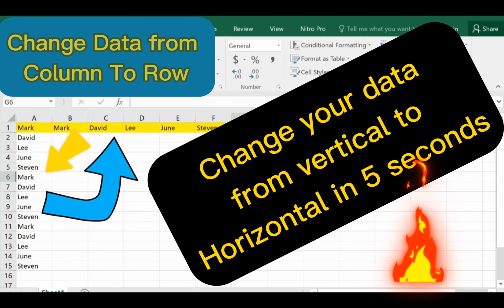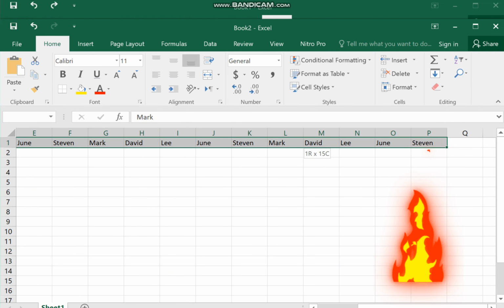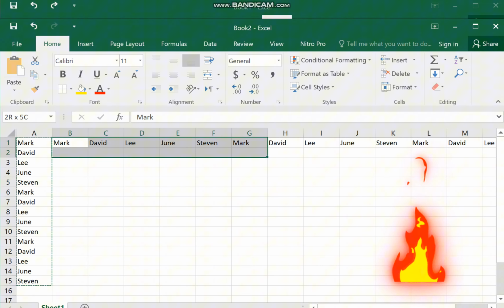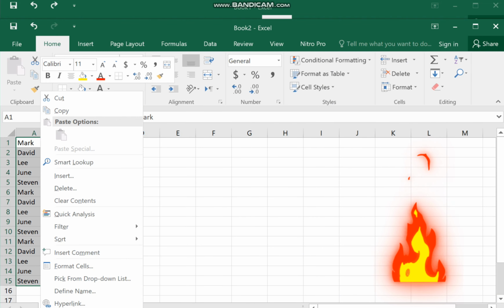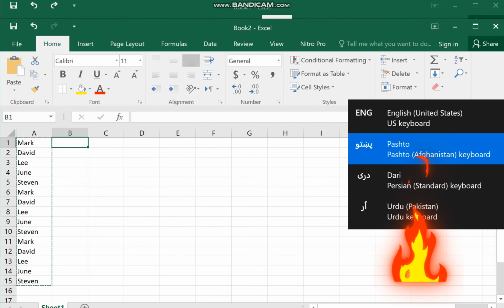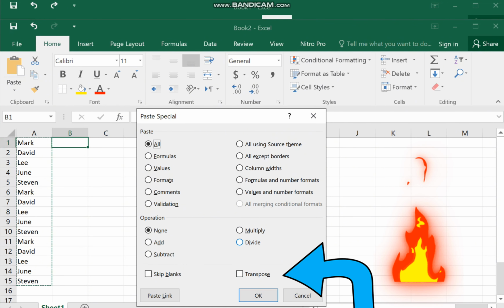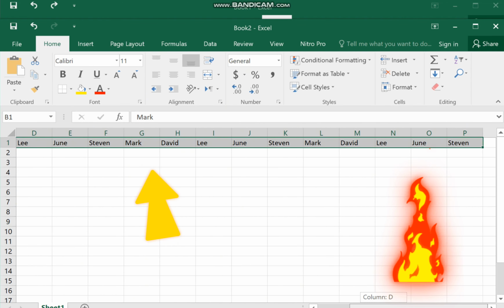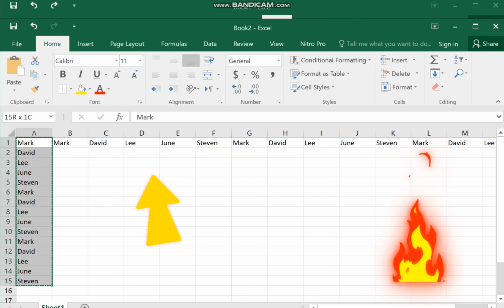Change Data From Columns to Rows within Seconds| Change data from Vertical to Horizontal in Excel